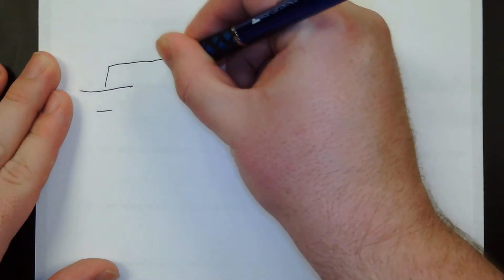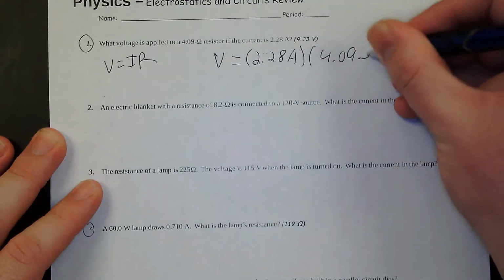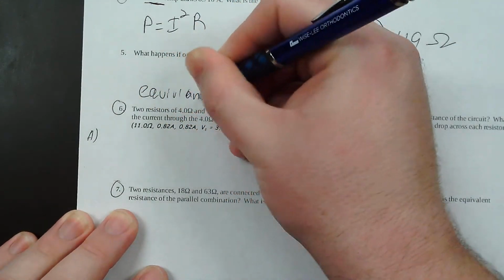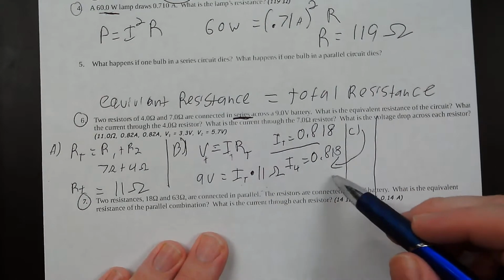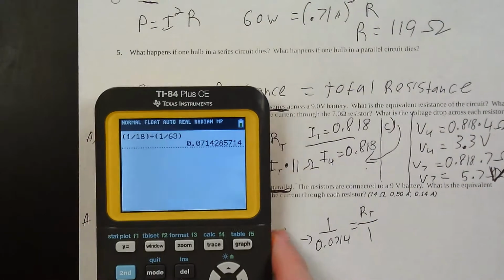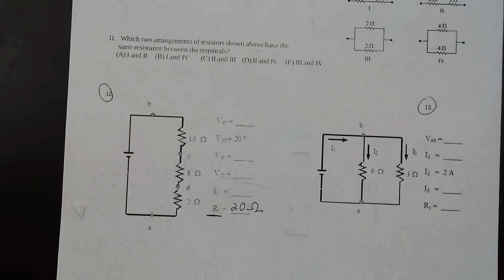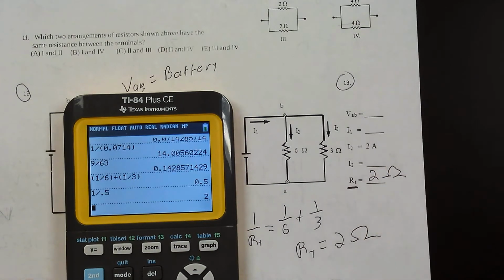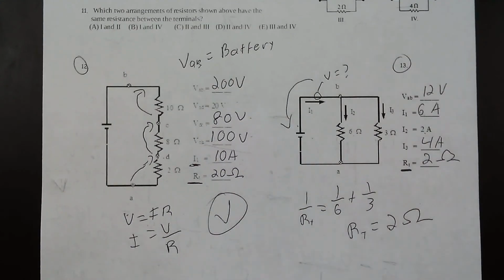Circuits Test review (Series + Parallel)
00:00 CIrcuits Review
03:45 Question 1 (Basic Ohm's Law)
05:10 Question 4 (Electric Power)
08:00 Question 6 (Series Circuit)
15:06 Question 7 (Parallel Circuit)
20:00 Question 12 (Series Circuit)
24:45 Question 13 (Parallel Circuit)
29:50 End